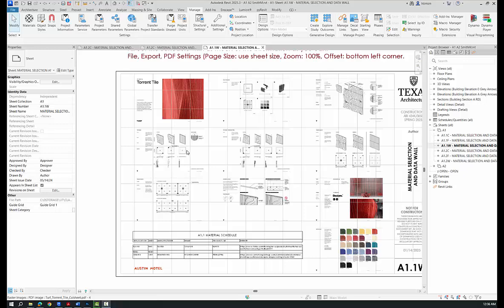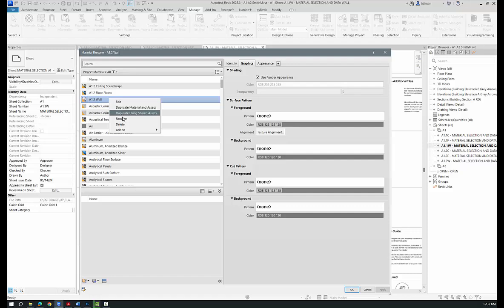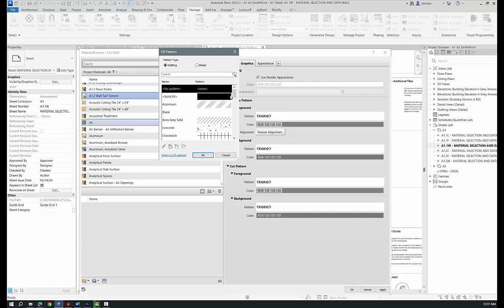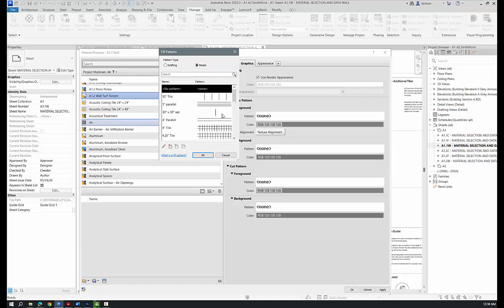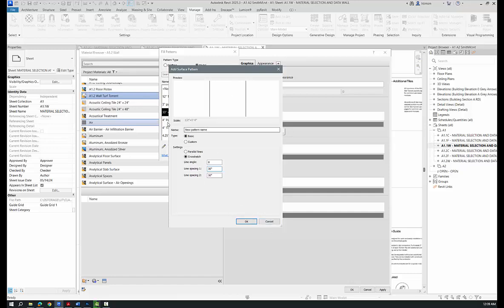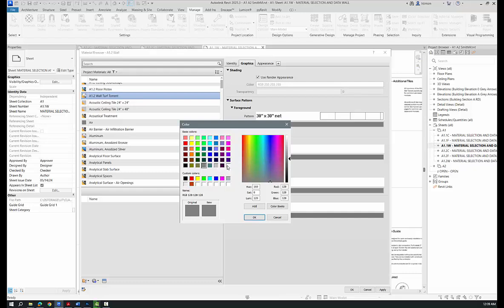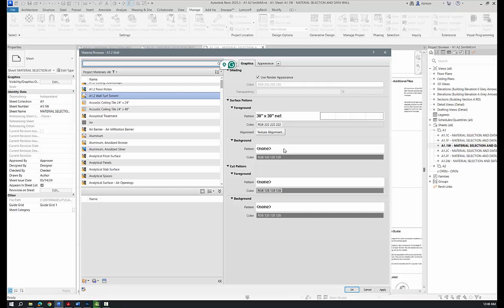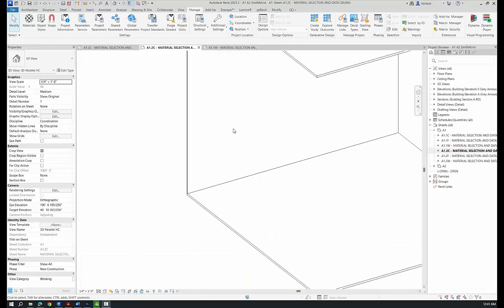CC A1 2 5 Creating a Revit Wall Surface Pattern